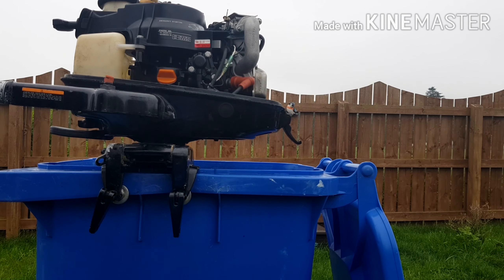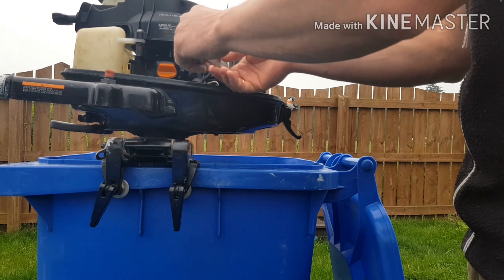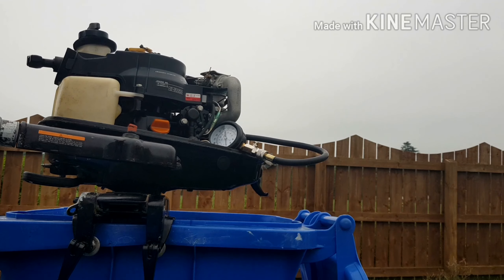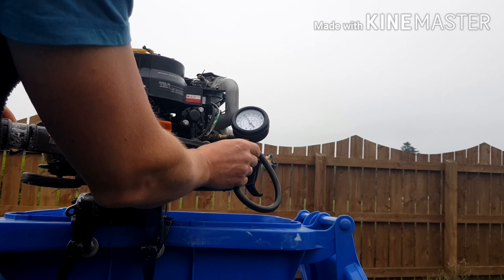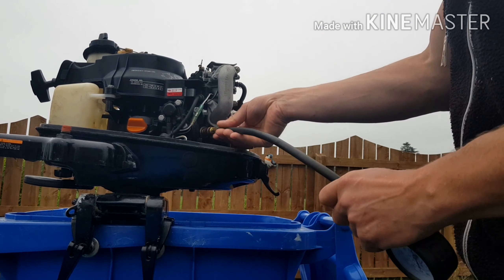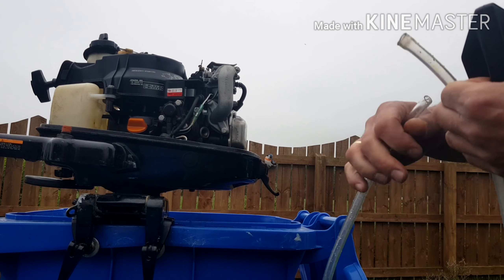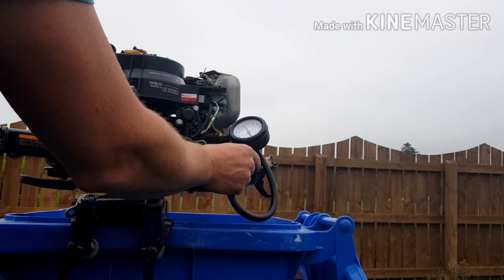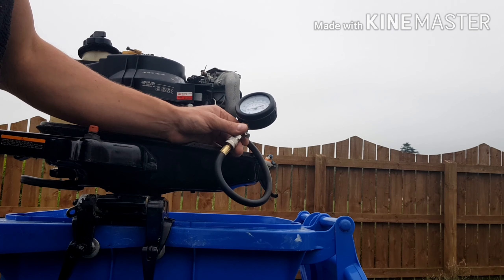Parsun 4 / Yamaha F4 - How to test compression on an outboard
A compression test (wet and dry) on Parsun 4. Yamaha F4 is almost identical.